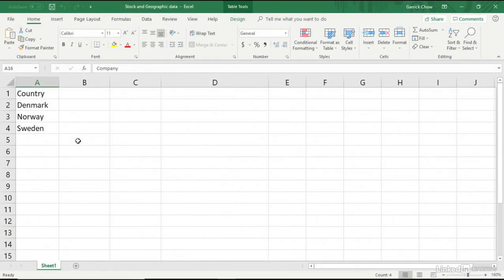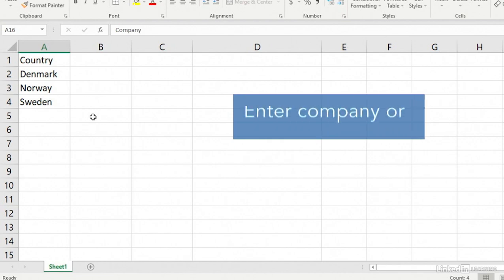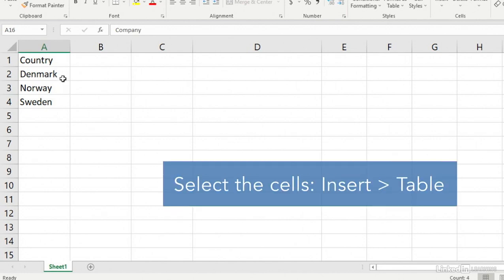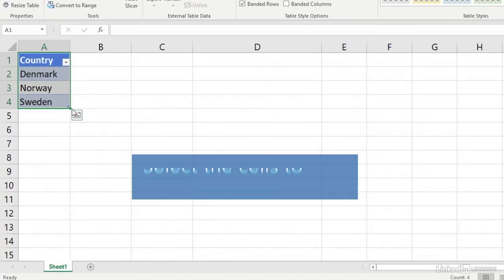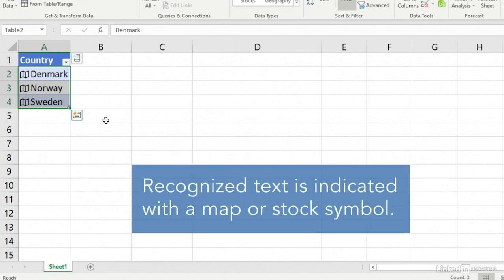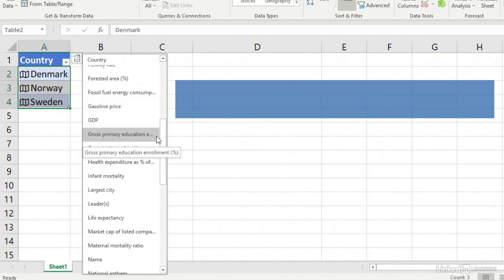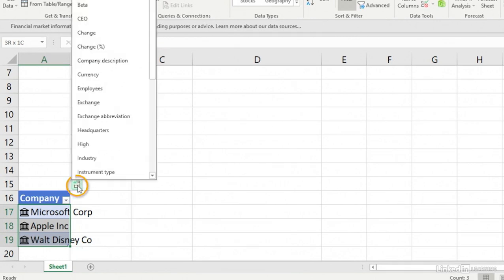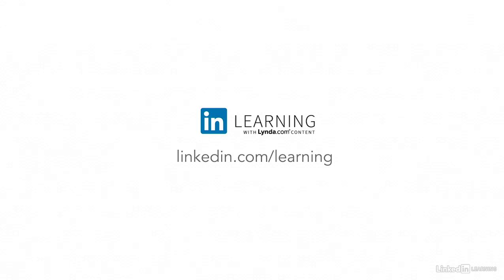Excel Tutorial - Work with the new Stock and Geography data types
This video demonstrates how to save time by importing online data and automatically populating Excel cells with current stock prices and geographic data.